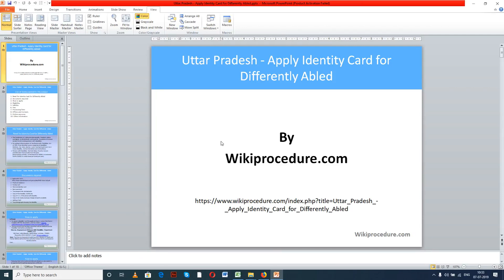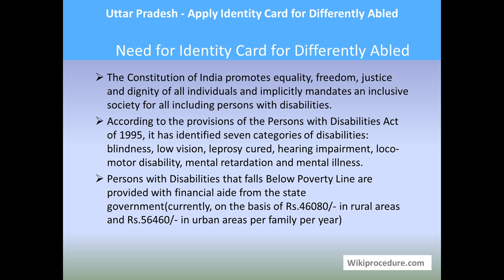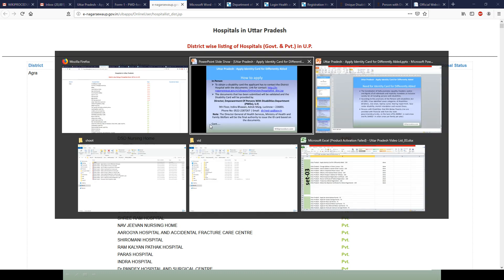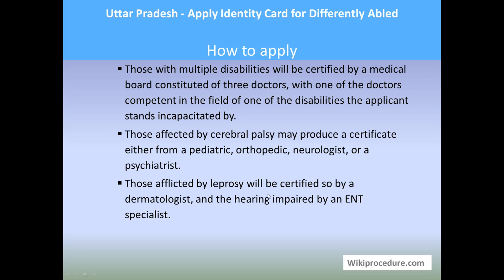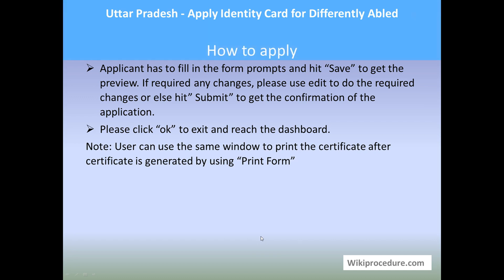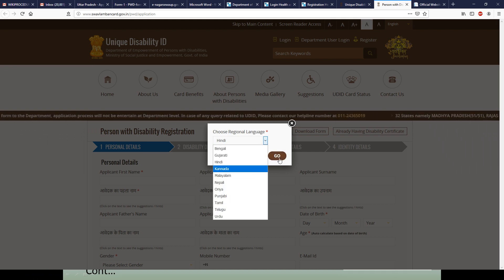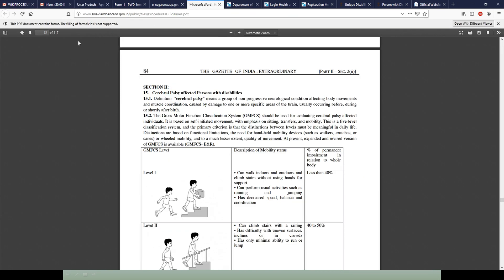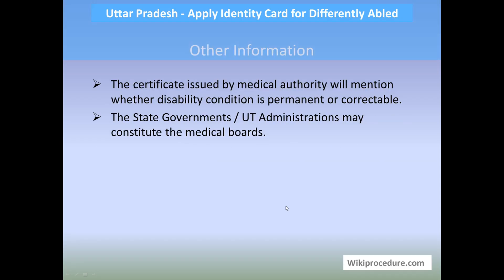Uttar Pradesh - Apply Identity Card (Disabled) For Differently Abled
This video provides you information related to Applying Identity Card for Differently Abled in Uttar pradesh.